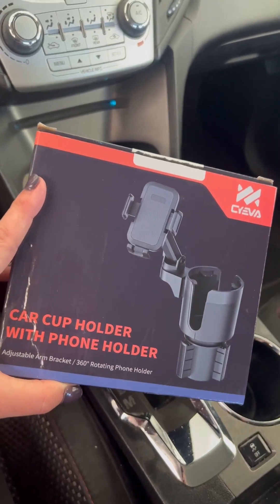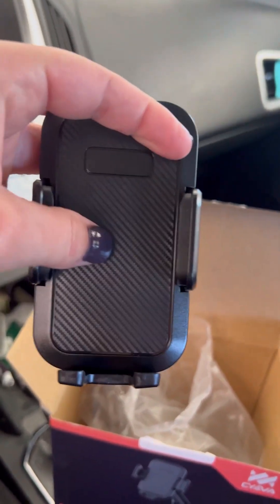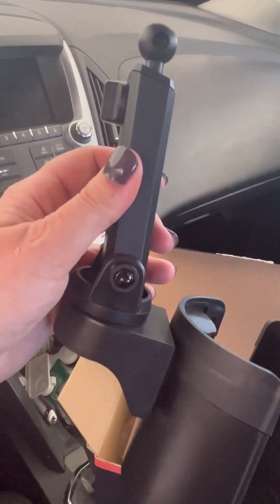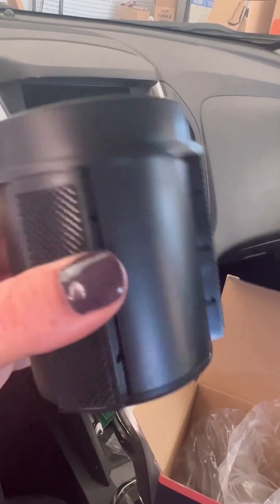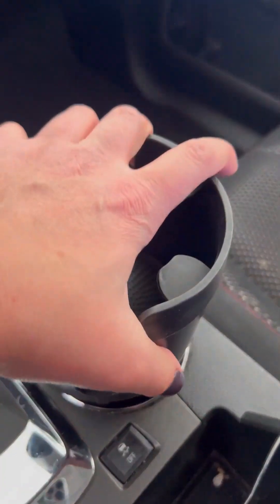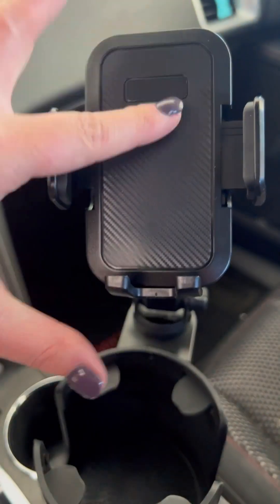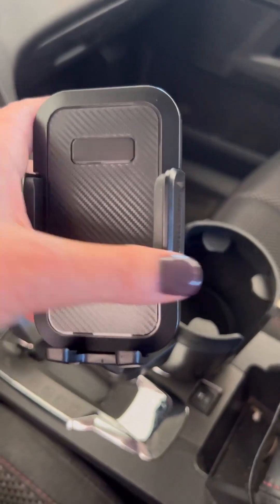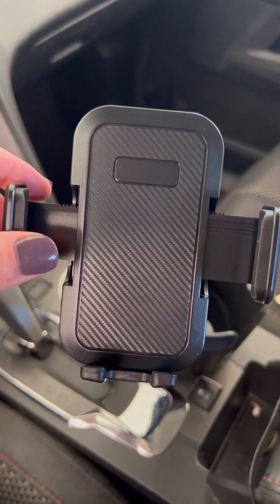Assembly & Review of Cyeva Cup Holder